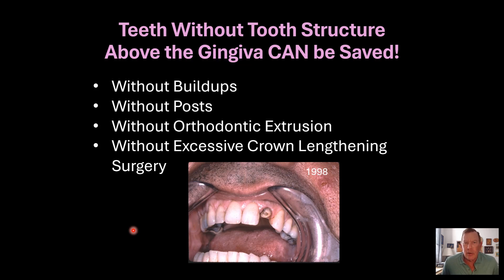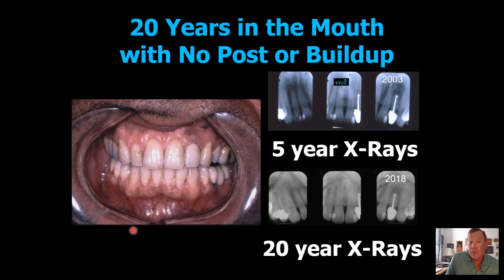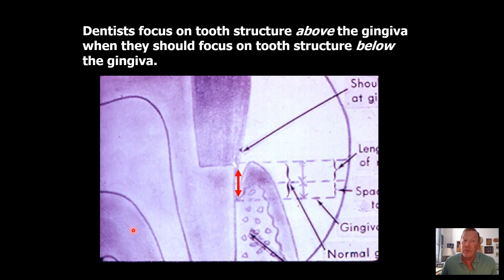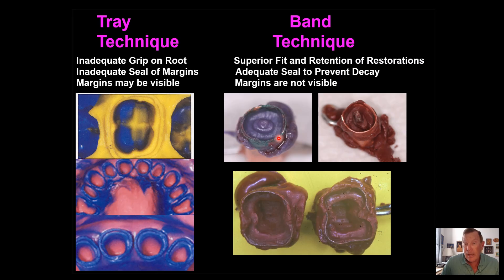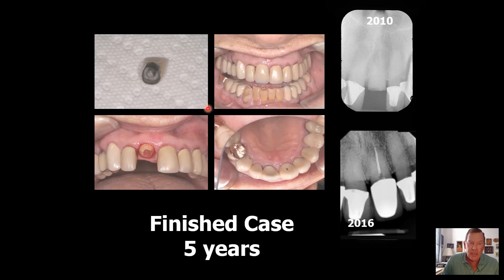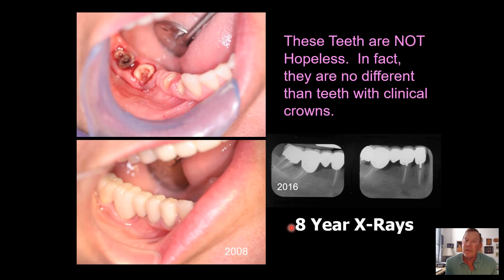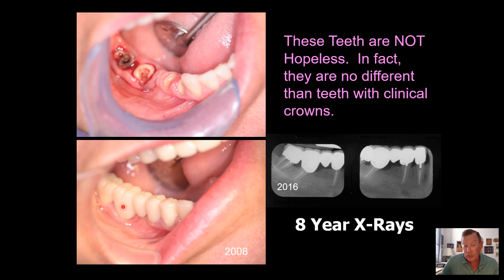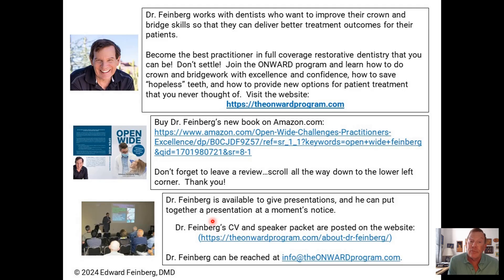Saving Teeth with no clinical crowns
This video demonstrates to dentists and patients alike that it is possible to save teeth that have cracked off at the gumline without posts, buildups, surgery or  orthodontics.